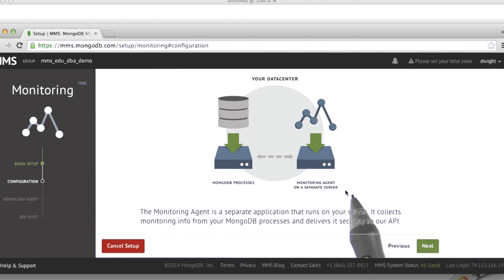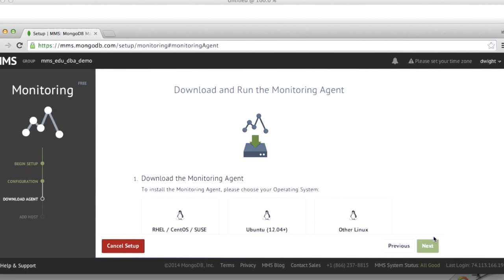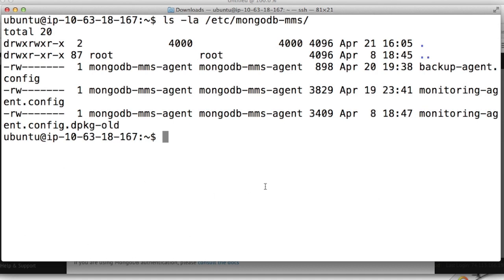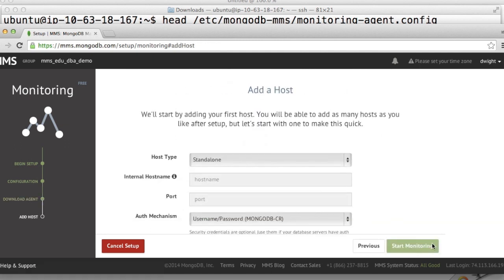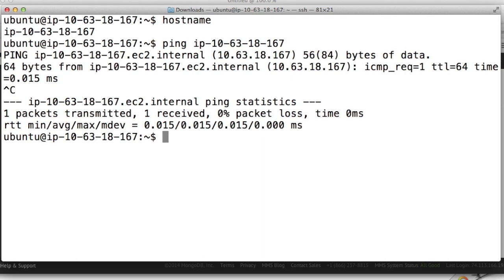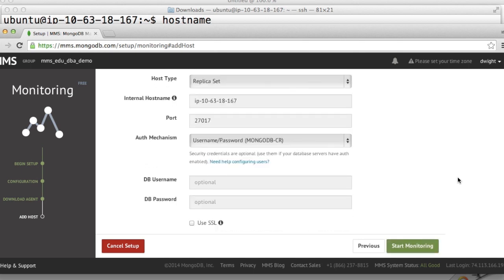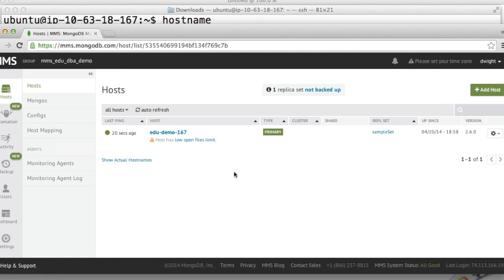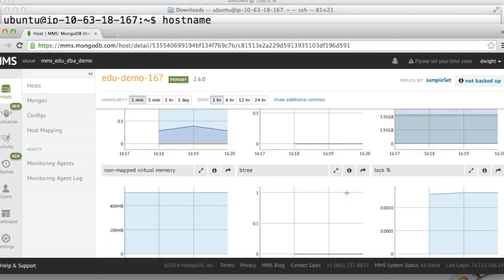mms monitoring install linux